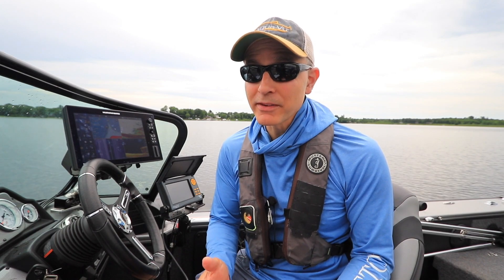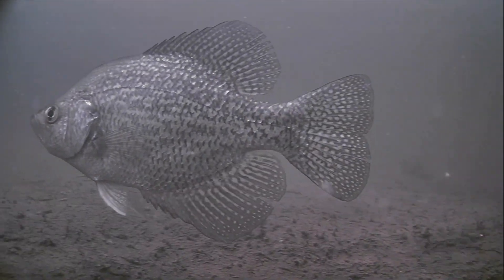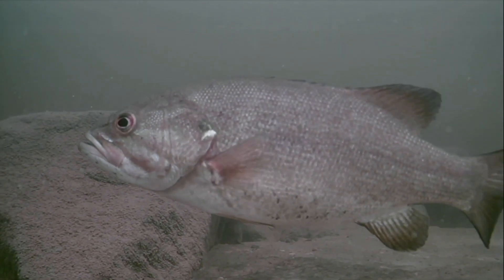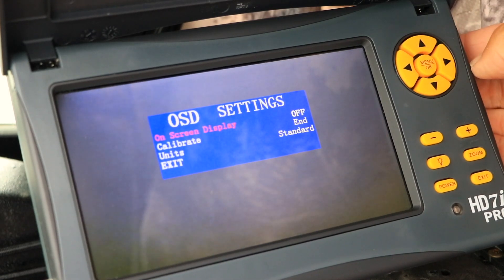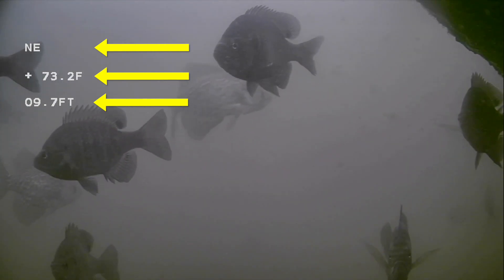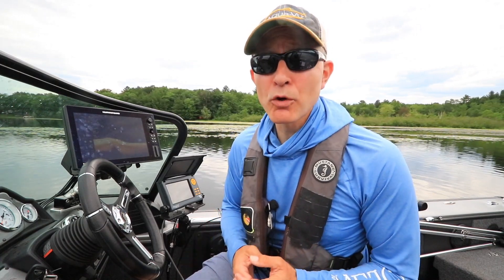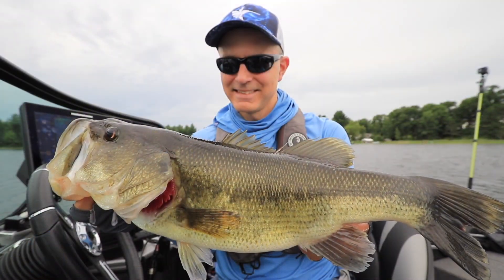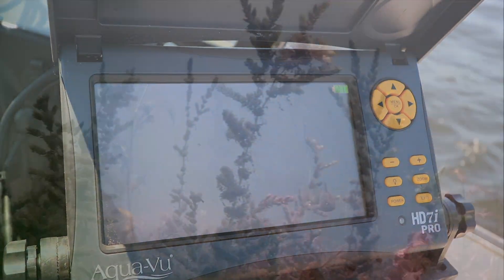The importance of water temperature | Aqua-Vu | The Technological Angler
The built-in temperature sensor in many Aqua-Vu cameras makes it possible to monitor and measure the temperature at any point in the water column, so you can find and catch more fish all season long. Learn more about the advantages of Aqua-Vu underwater cameras by visiting